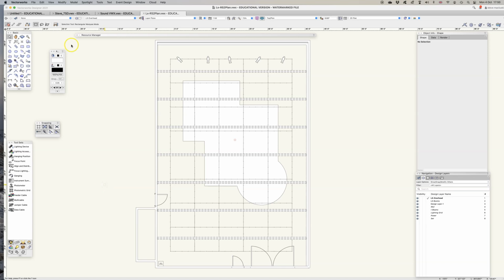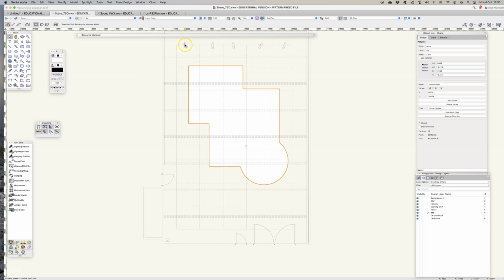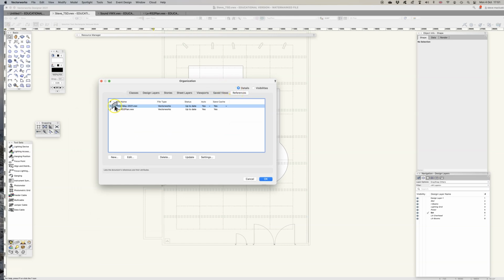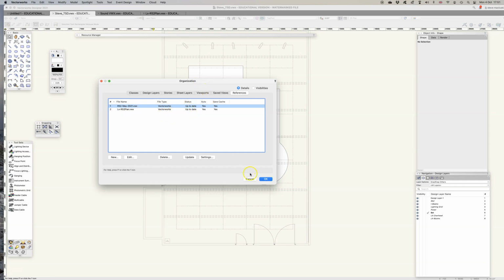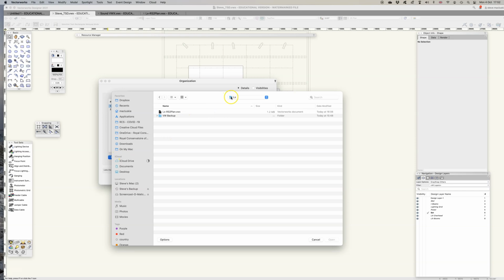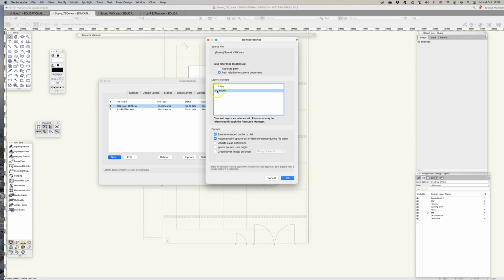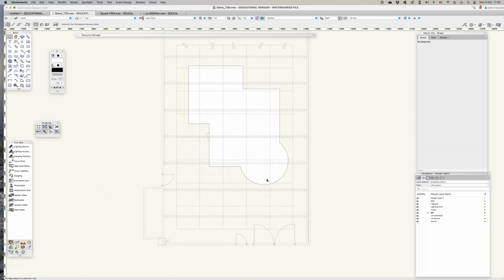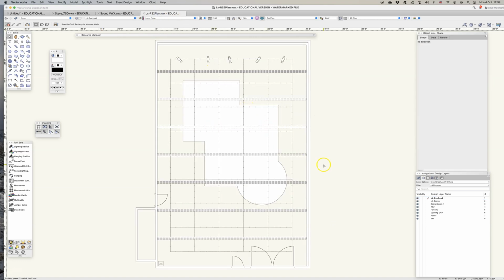Reference Files Step 2 of 3 - Linking Department Folders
How the different department Vectorworks files talk to each other through referencing